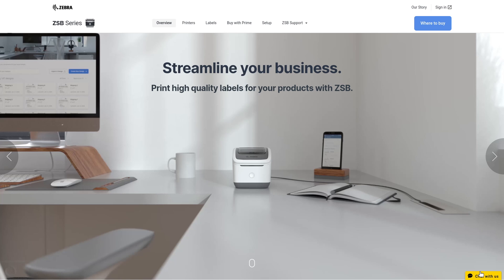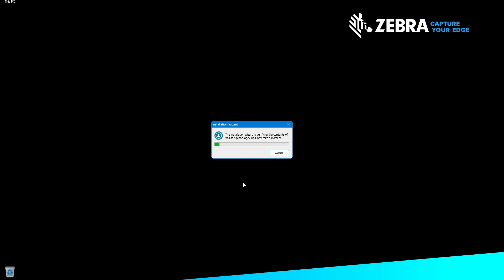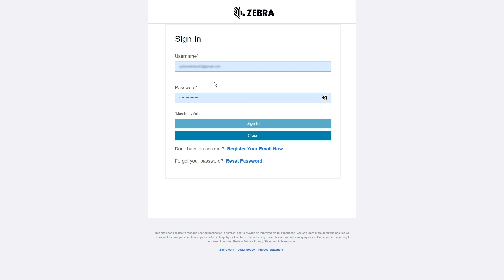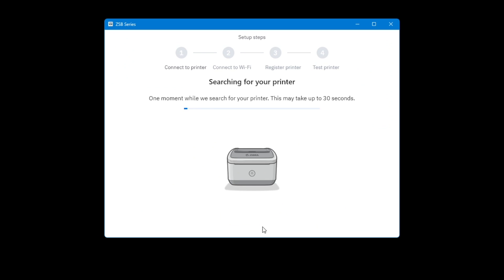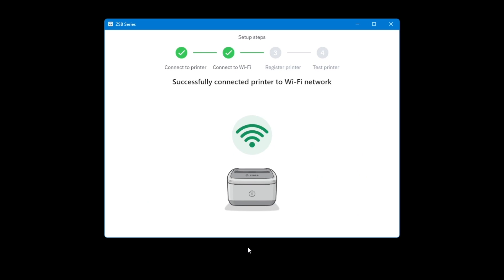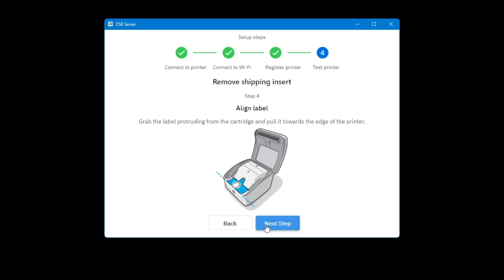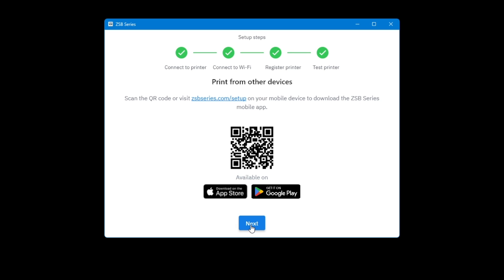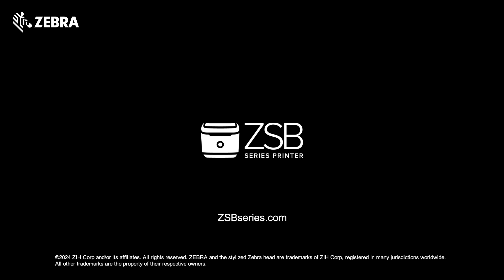Setting Up Your ZSB Printer in Microsoft Windows | Zebra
Learn how to set up your ZSB Series printer in Microsoft Windows with this detailed guide. This video will walk you through every step, from downloading the ZSB setup app to connecting your printer to your personalized ZSB workspace. Discover how to design custom labels, choose from available templates, and even print from your mobile device. Follow these instructions to get your ZSB printer up and running efficiently.